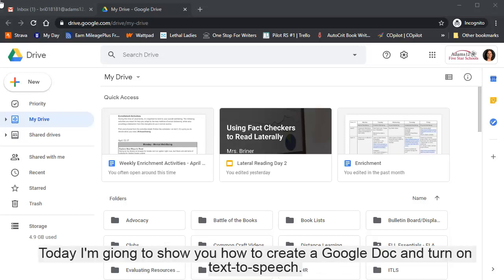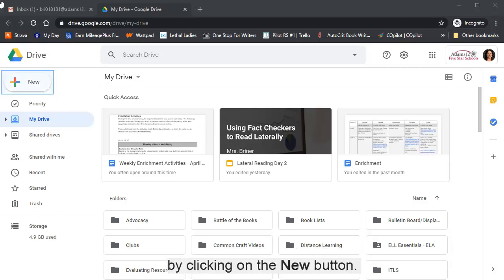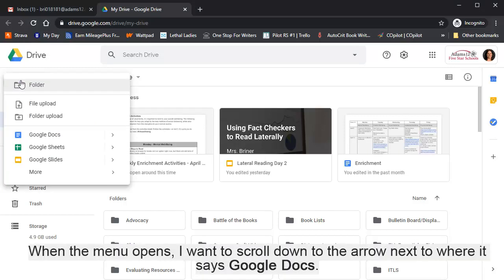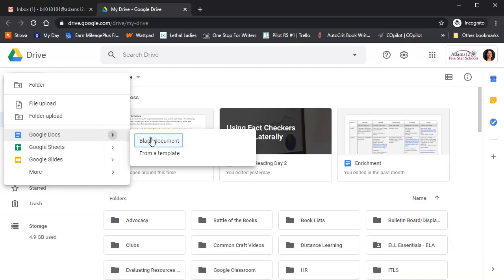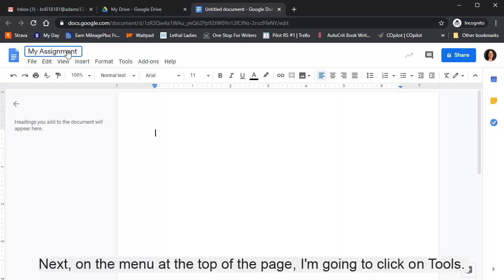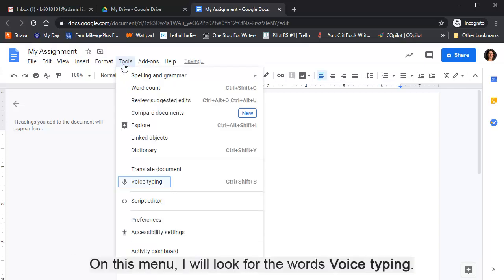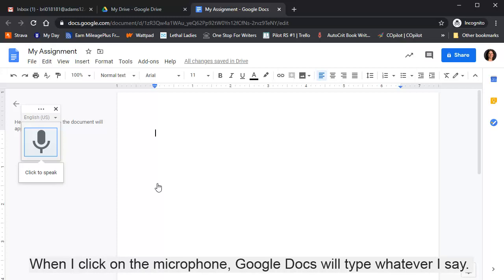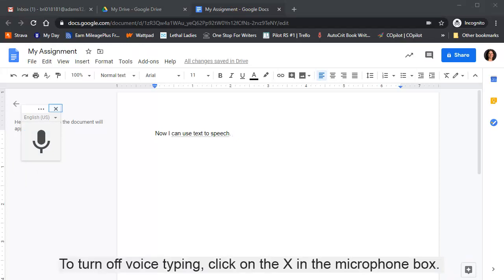Google Docs and Text To Speech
Learn how to create a Google Doc and turn on text-to-speech.